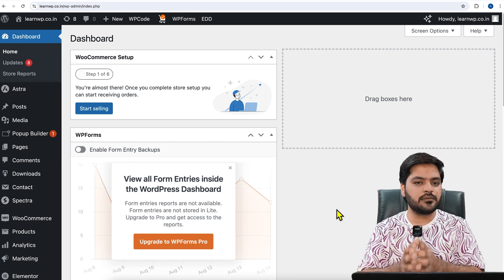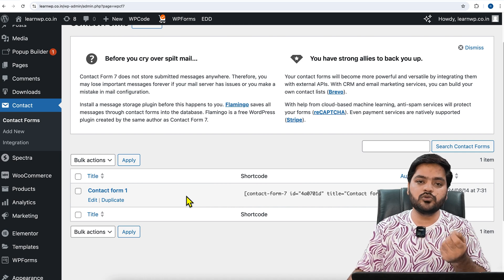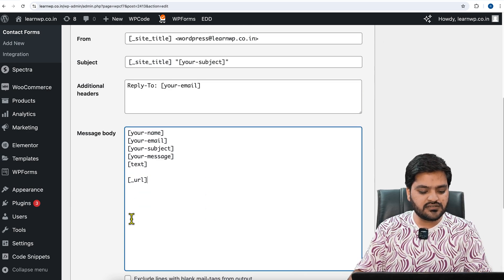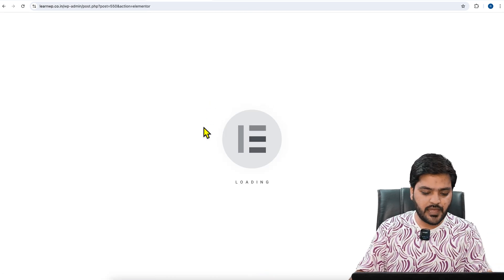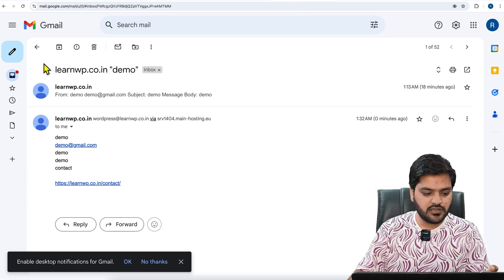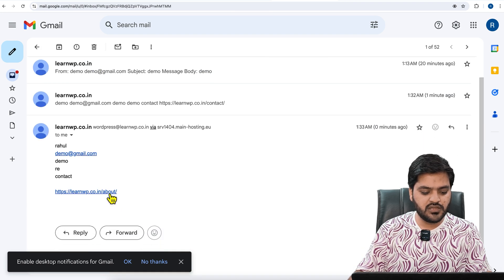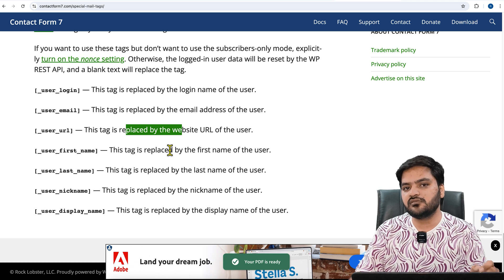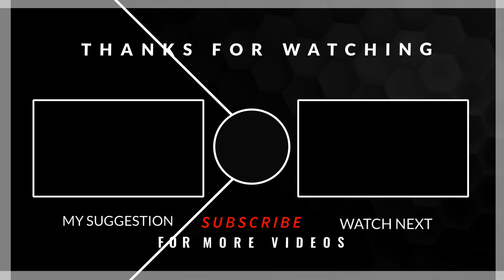Get Current URL & Page Name in Email Dynamically via Contact Form 7 in WordPress | Special Mail Tags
This video shows how to get current URL in contact form in WordPress. Get current page name, current URL and even more information from contact form and pass these into email and hidden from user. You can dynamically add hidden post title and post URL in contact form and receive this information in your email. I am using contactform7 WordPress plugin to get post link or page link and page name values and sending these info email. Contact form can transfer some information about user and his latest interaction with website to admin email. These fields are kind of hidden fields of page url and page name. It is easy to send page URL (referrer) with contact form 7 to email.

🖥 Digital Marketing
🖥 Web Design and Development
🖥 Ethical Hacking
🖥  Graphic Designing
🖥 Video Editing